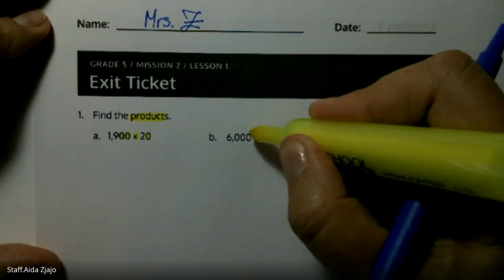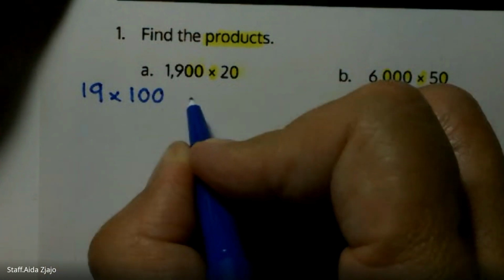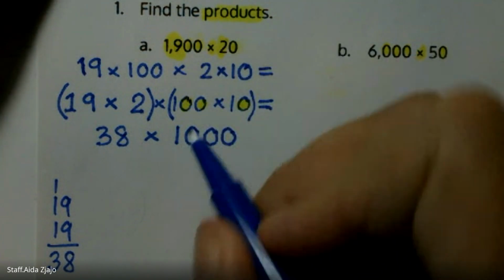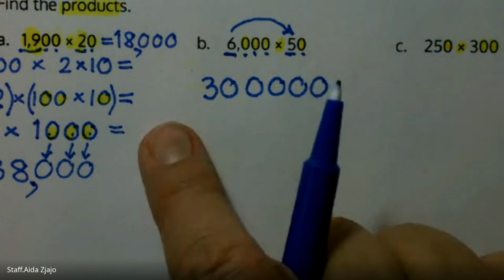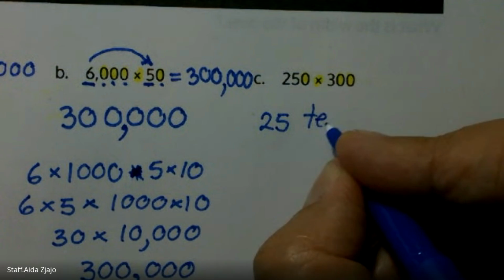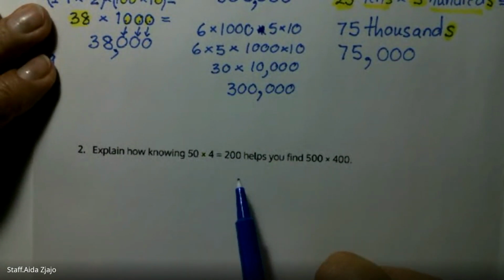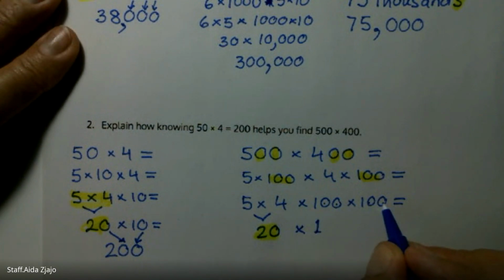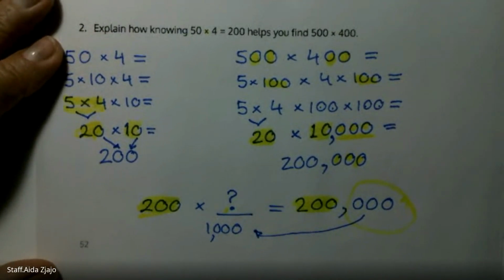(5.M2.L1) 5th Mission 2 / Lesson 1 / Exit Ticket / Mrs.Z